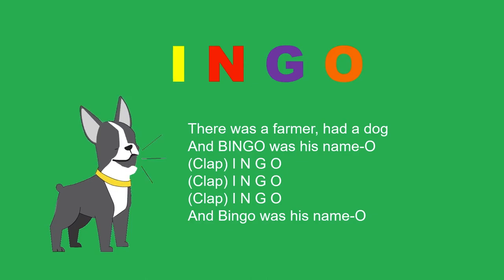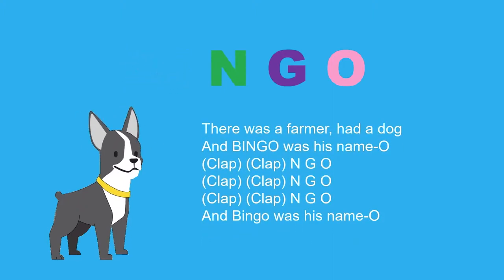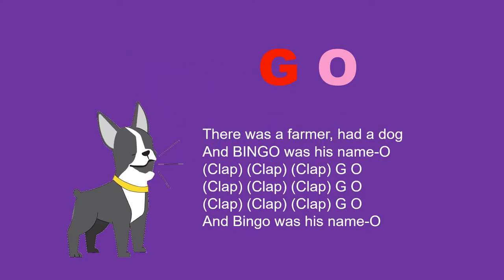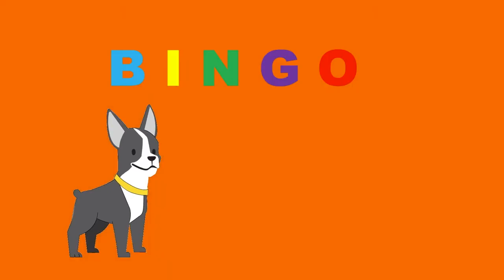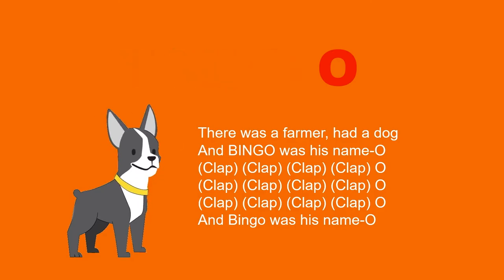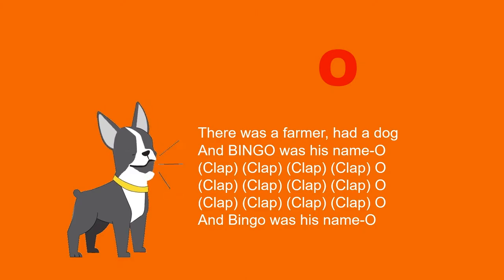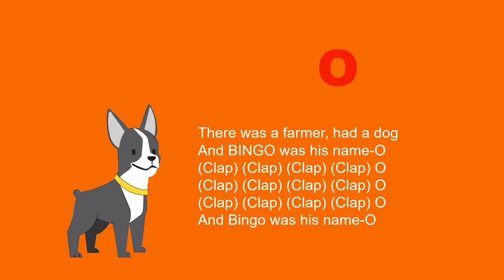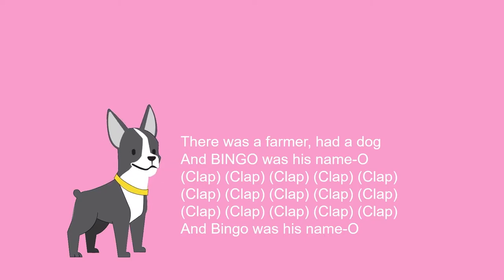Simple Steps Storytime: The Alphabet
Children who can easily name the letters of the alphabet have an easier time learning to read. Join us as we have fun with the alphabet through reading, singing, and playing!

Book Title: Oops, Pounce, Quick, Run: An Alphabet Caper
Author: Mike Twohy
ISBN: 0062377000